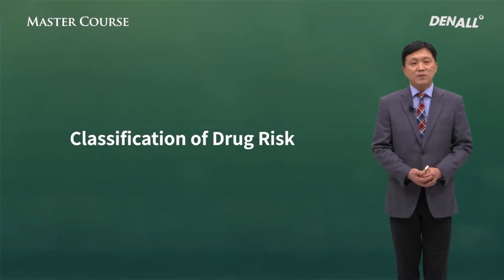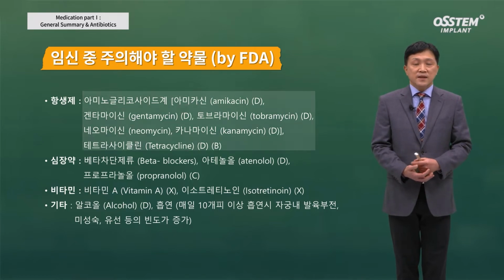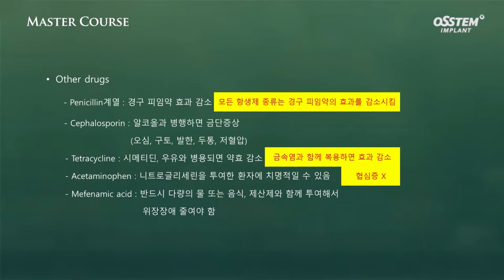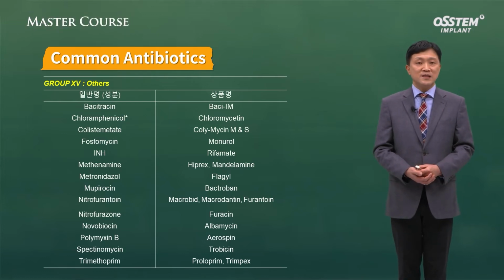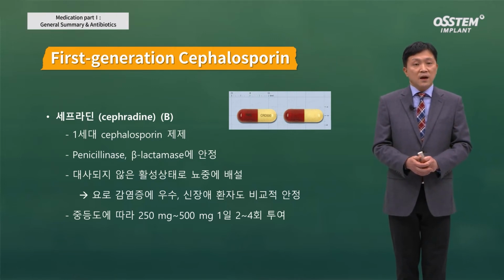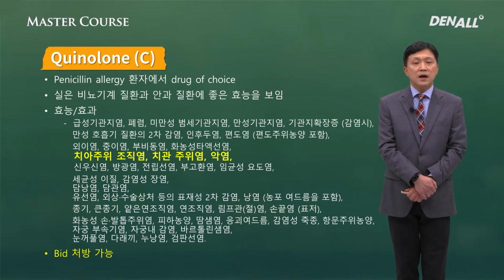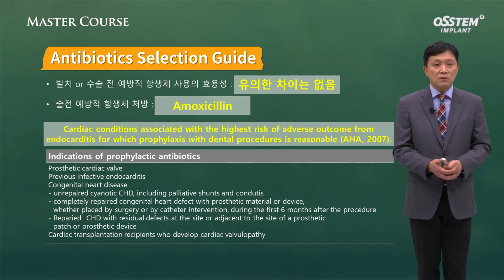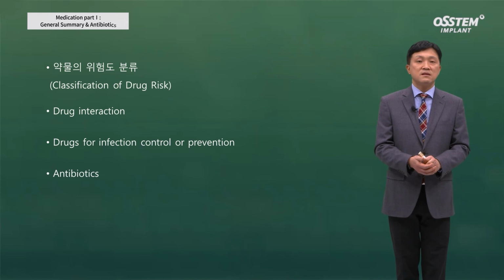[Master Course - SURGERY] Medication Ⅰ: General summary & Antibiotics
0) INTRO [00:00]
1) Classification of Drug Risk [01:00]
2) Drug Interaction [06:47]
3) Drugs for Infection Control or Prevention [10:48]
4) Antibiotics [25:30]
5) Summary [32:36]